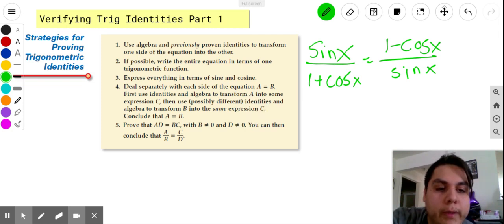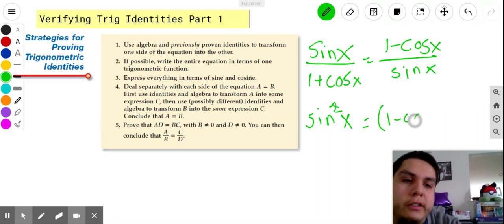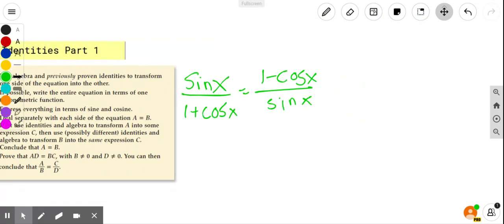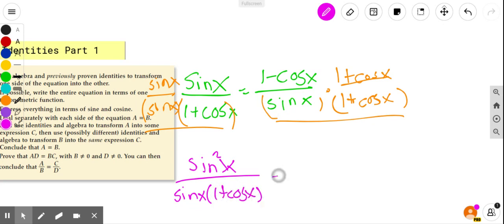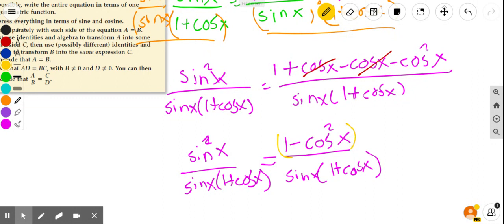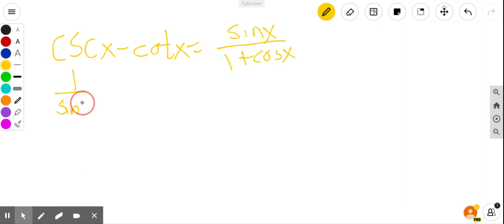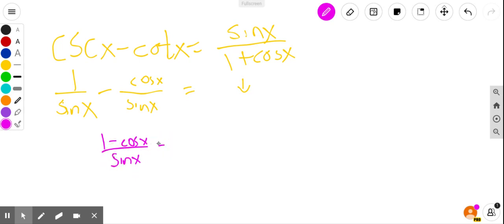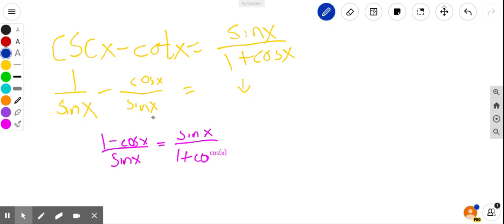Trig Identities Part 2a